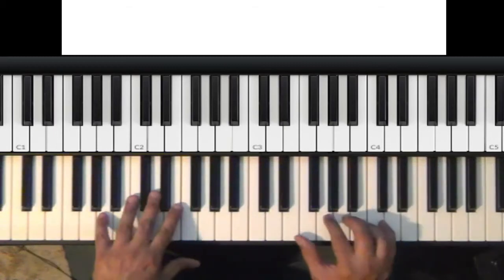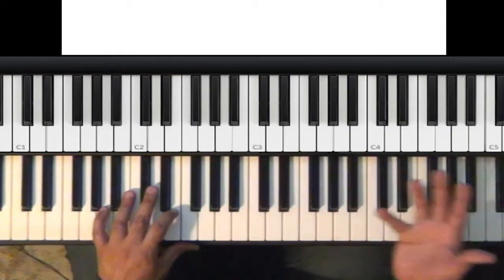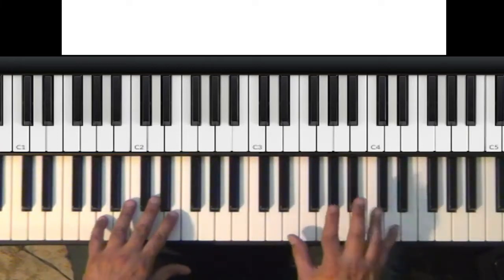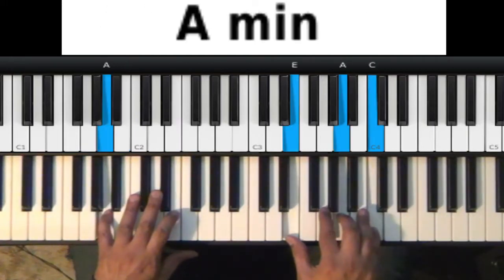play corito for beginner